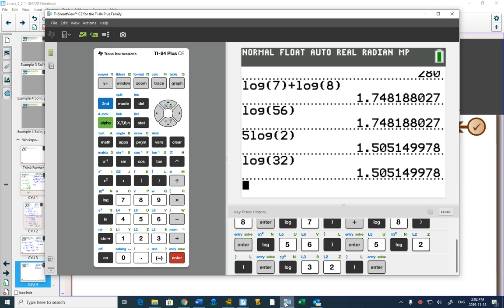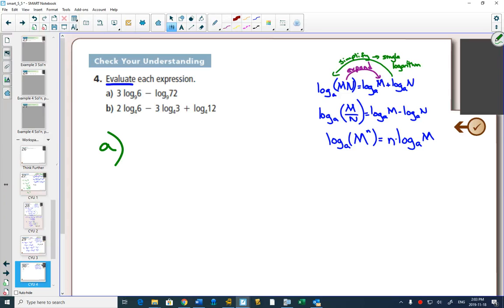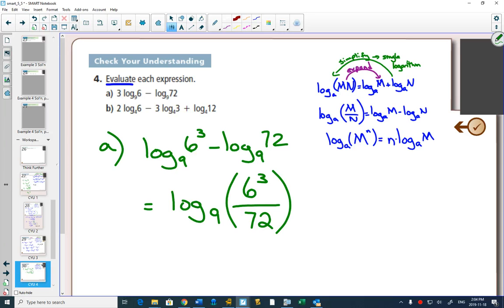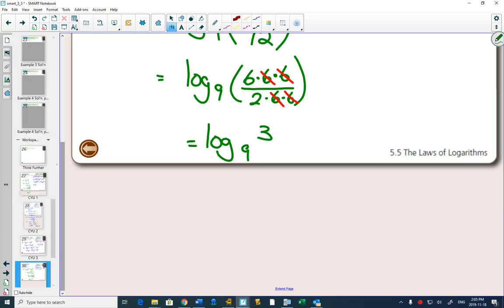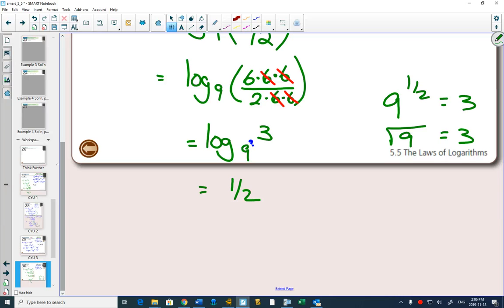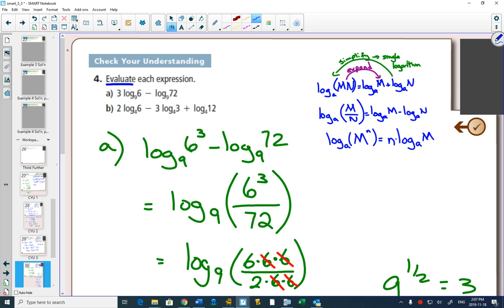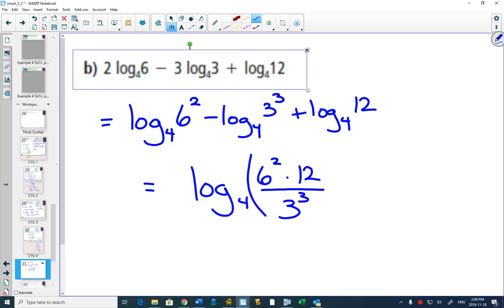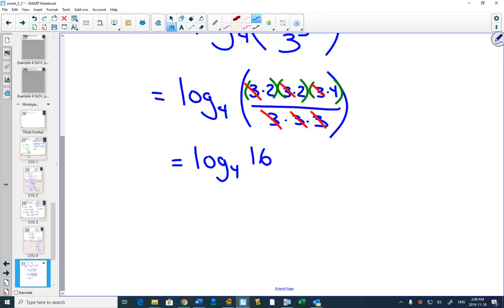40SP 5 5 Example 4